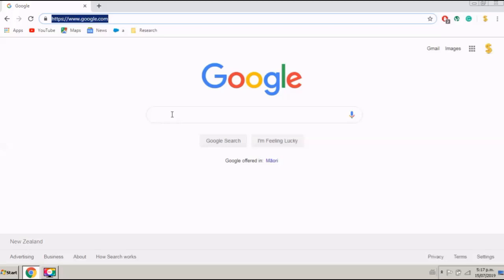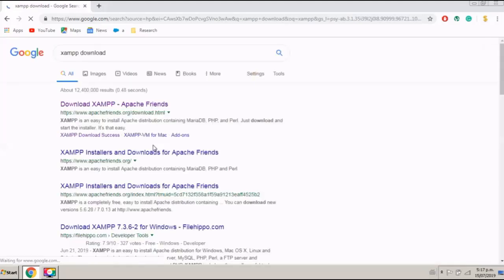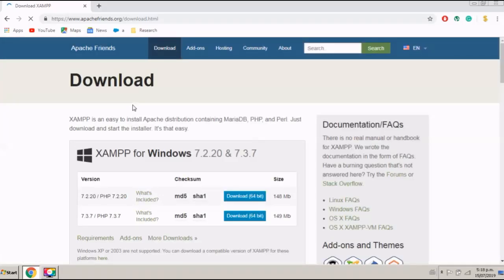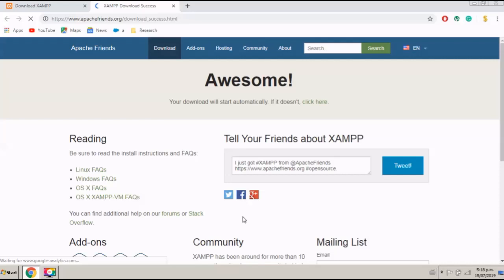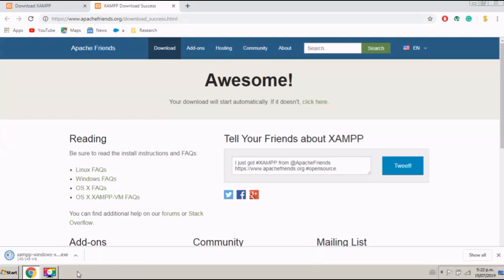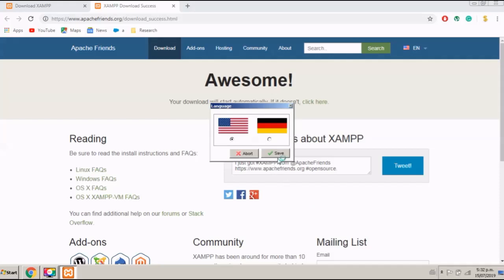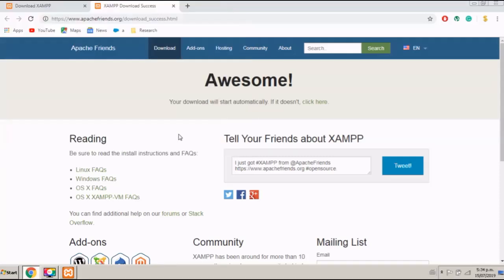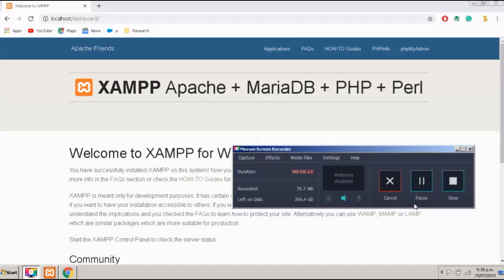PHP Beginner Tutorials: #1 How to install XAMPP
This is a tutorial for the PHP Basics Tutorial series.

for more free tutorials!